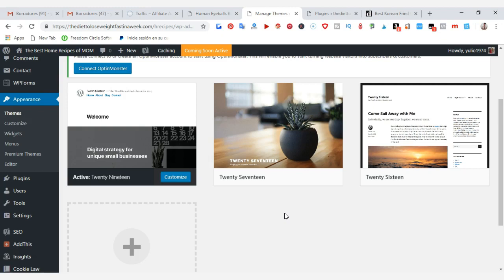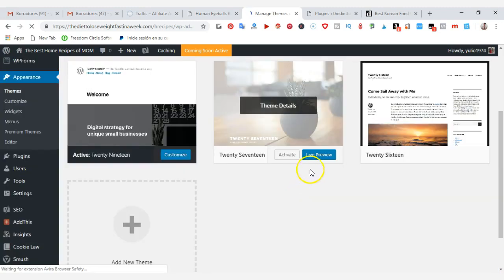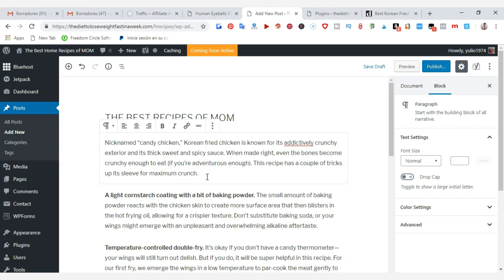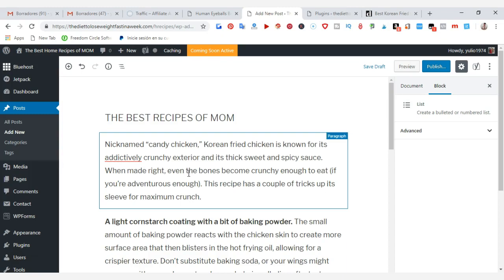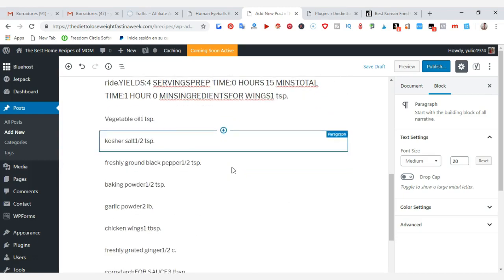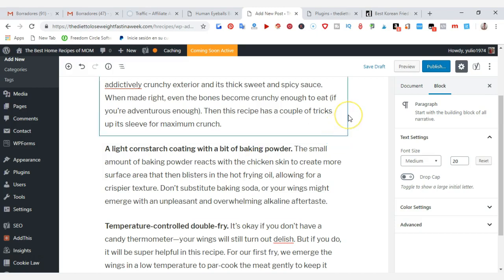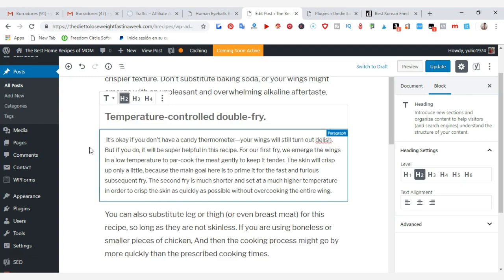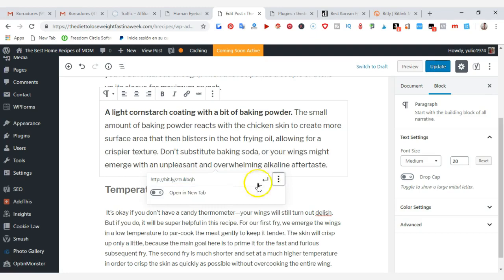How TO build Your Website Using BlueHOST and Wordpress ,Free Themes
How to build a website using BLUEHOST and Wordpress step by step This is the beginning of a series on WordPress.  In this initial lesson we learn what WordPress is, why it's useful, and get a feel for what we'll learn in upcoming lessons (admin screens, custom theme development).
WordPress web host for you and covers purchasing WordPress web hosting, installing WordPress for free, installing themes and plug-ins for your WordPress for free, and creating your own professional logo for free. It provides a very detailed and complete step-by-step walkthrough of everything you'll need to know how to create your own professional website from start to finish using the super easy (and free)

If you’re looking for traffic, then solo ads are definitely a traffic source you should take a look at. You can get traffic for reasonable rates, and if you’re creative, you can definitely make money off of them.

Translated titles:
Cómo construir tu sitio web usando BlueHOST y Wordpress, Temas gratuitos

So erstellen Sie Ihre Website mit BlueHOST und Wordpress, kostenlosen Themes

Comment construire votre site Web en utilisant BlueHOST et Wordpress, thèmes gratuits

Como construir seu site usando o BlueHOST e Wordpress, temas livres

BlueHOST और Wordpress, Free Themes का उपयोग करके अपनी वेबस

如何使用BlueHOST和Wordpress，免费主题构建您的网站

Come costruire il tuo sito web usando BlueHOST e Wordpress, temi gratuiti

BlueHOSTとWordpress、無料テーマを使用してWebサイトを構築する方法

Как создать свой сайт, используя BlueHOST и Wordpress, бесплатн